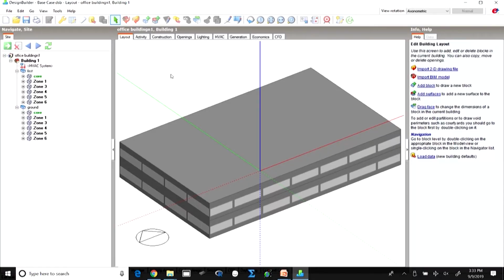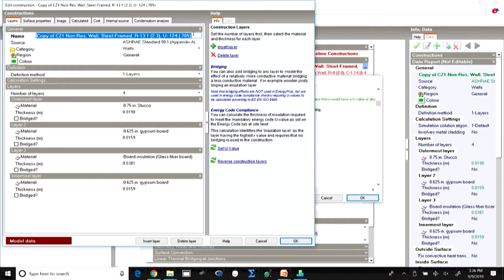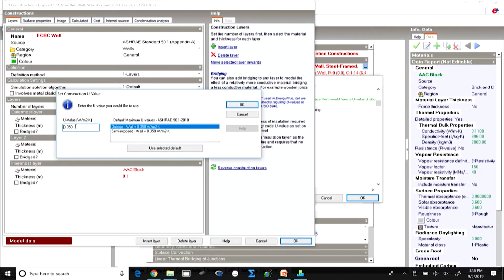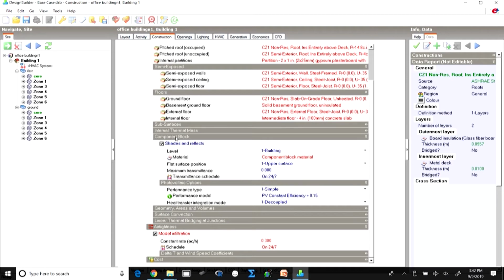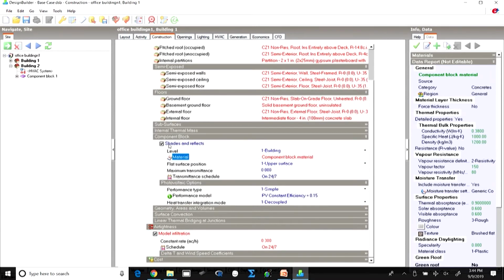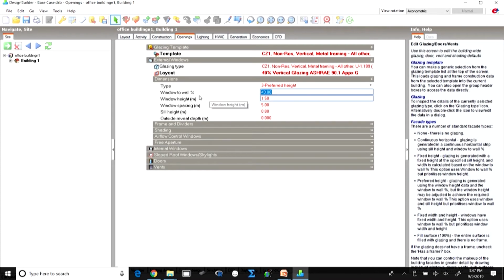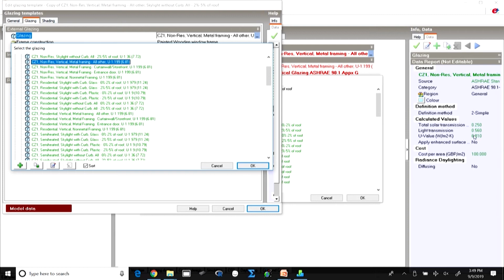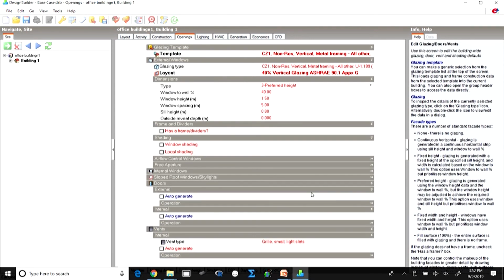Lecture 53 Whole Building Performance - III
In This Video further demonstrates the development of the base case simulation model through modeling of thermal properties of Building Envelope (including fenestrations) as per the prescription by ECBC (Energy Conservation Building Code of India), using DesignBuilder.